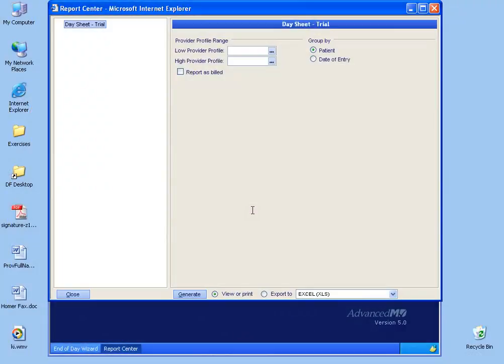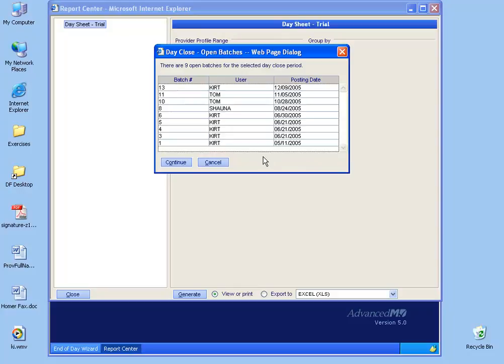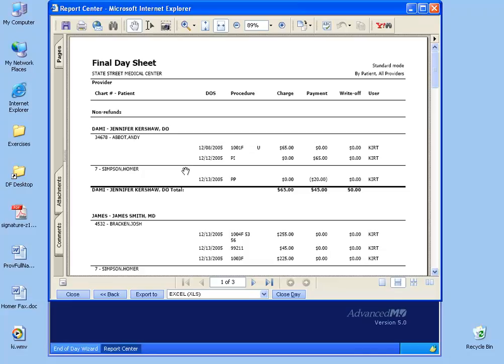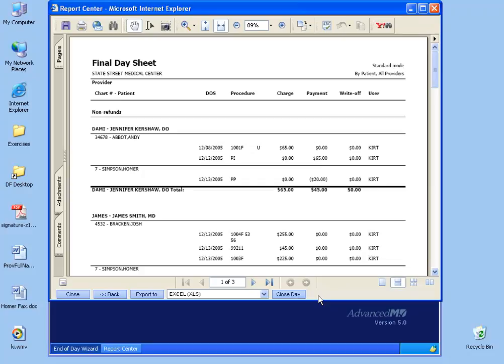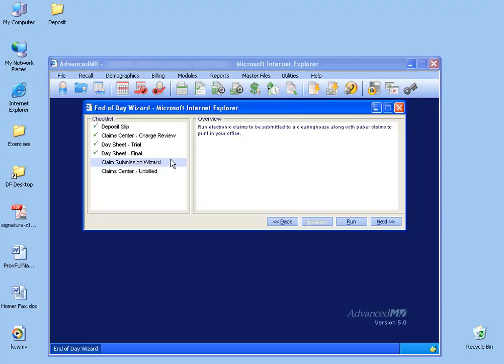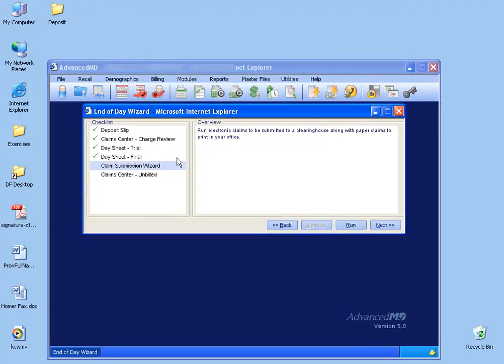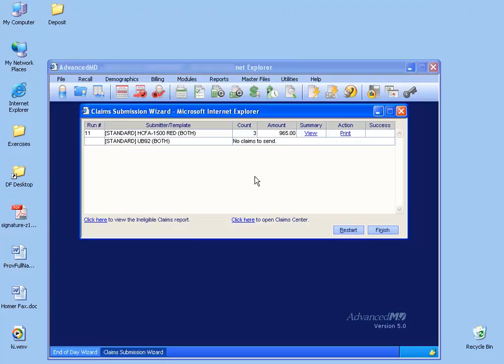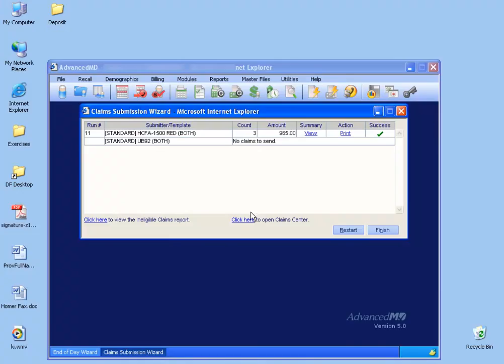74 End of Day Billing with Charges, Payments and Deposits - Medical Billing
Balancing the End of Day Billing of: Charges, Payments and Deposits.  74 of 113 Medical Billing Training Videos by Kirt Kershaw.